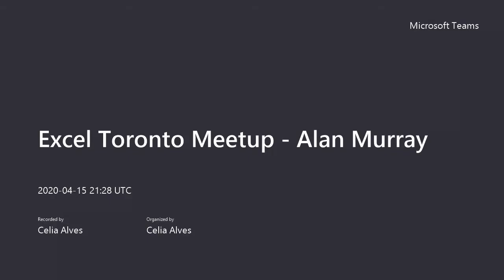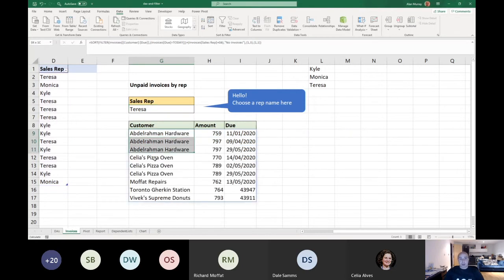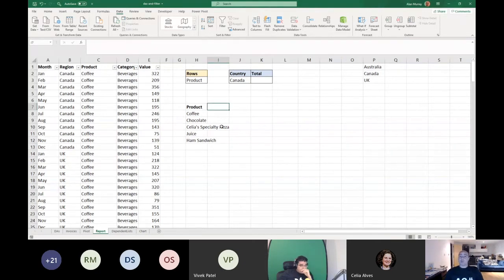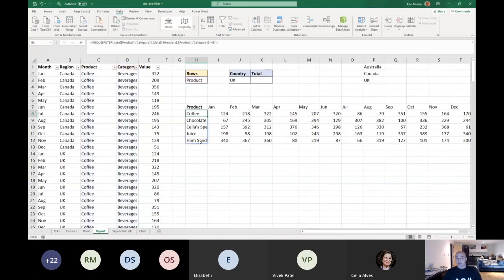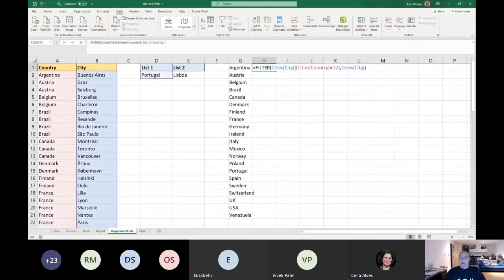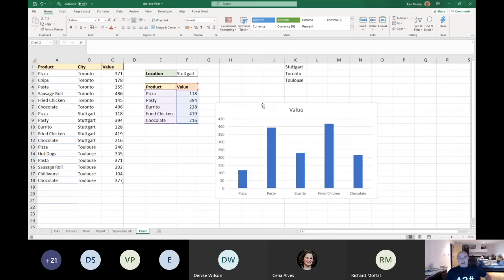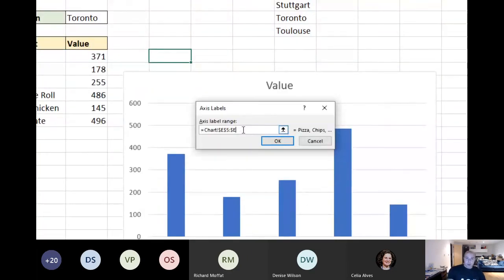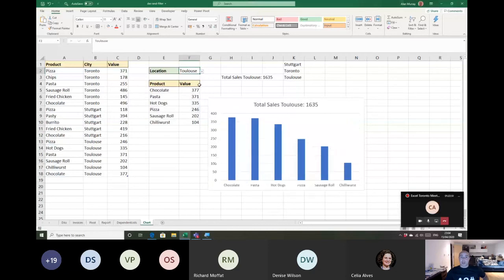Excel Toronto Meetup - Dynamic Arrays & your New Favourite Function: FILTER! (by Alan Murray)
This session was recorded on April 15, 2020 (the first few minutes of the session were missed)
On the 17th of January 2020, Dynamic Arrays were released to users of Office 365. This incredible feature changes the way you write and think about formulas. Six new functions and a change to the formula engine – Microsoft presents a new and powerful Excel. Come and explore what you can do with Dynamic Array formulas and your new favourite function – FILTER.
– Unmask everything you need to know about Dynamic Arrays
– Automate reports with the FILTER function – no more PivotTables 😮
– Make advanced drop-down list tasks easy with FILTER
– Fully automated dynamic charts

Alan Murray will be our guest speaker for this session.
Alan is an Excel trainer, YouTuber and freelance writer. He has been helping people in Excel for over 20 years. He loves training and the joy he gets from knowing he is making people's working lives easier.

Alan runs his own blog, Computergaga and also writes for the HowTo Geek and GoSkills websites.

He runs a monthly Excel meetup in London where 'Excel people' can go, share and help each other.

Alan also has a YouTube channel with over 500 videos and over 20 million views. Alan contributes to his channel regularly to share the latest Excel developments and techniques that he stumbles upon.